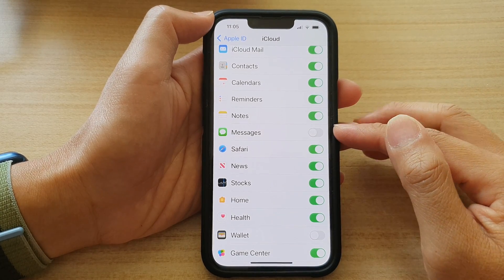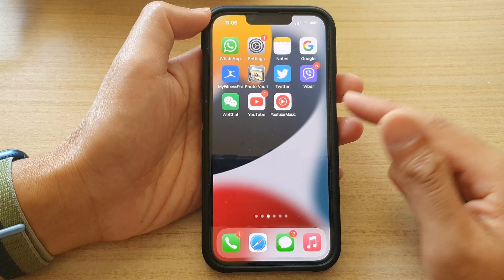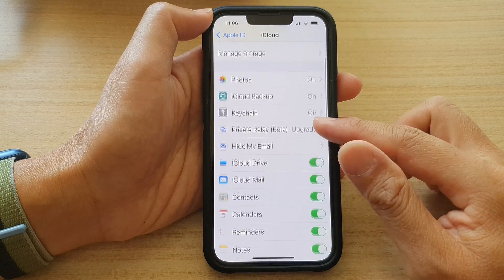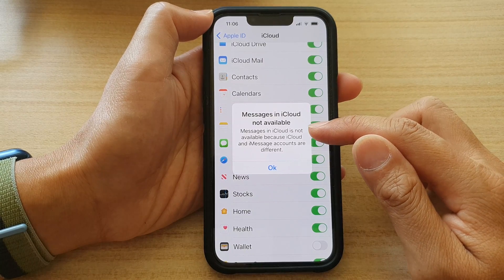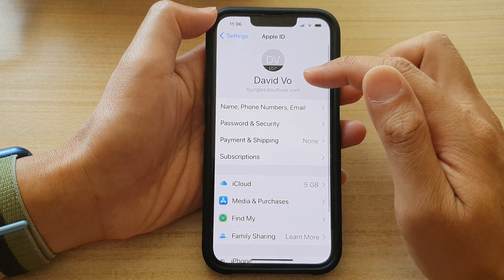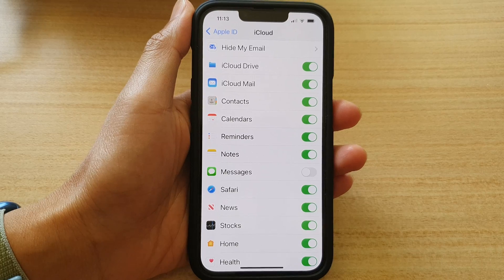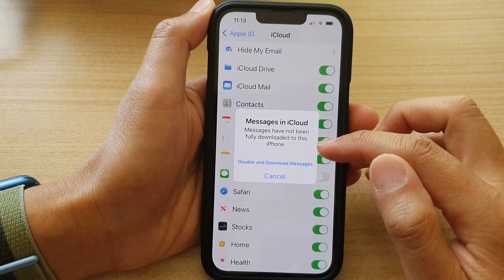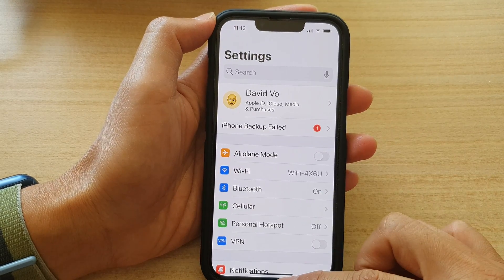iPhone 13/13 Pro: How to Enable/Disable iCloud Messages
Learn how you can enable or disable iCloud Messages on the iPhone 13 / iPhone 13 Pro.